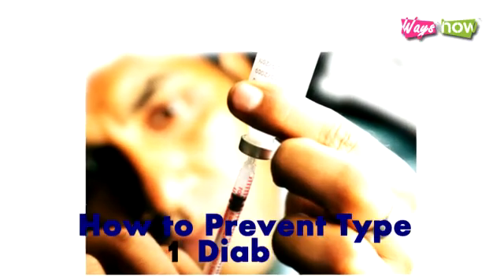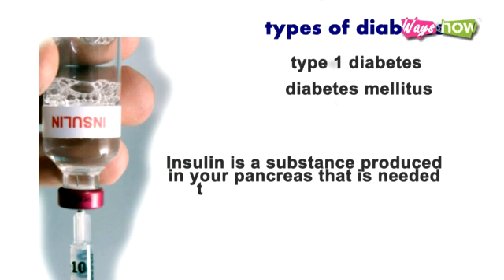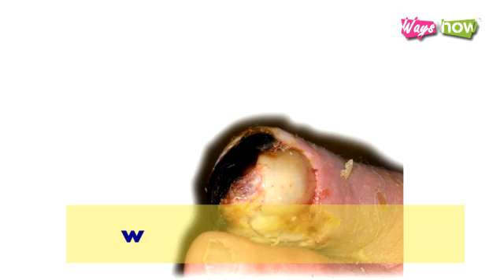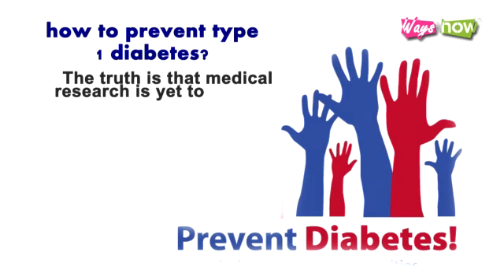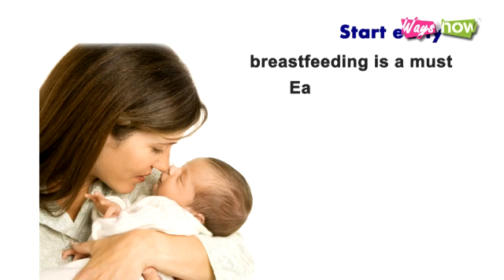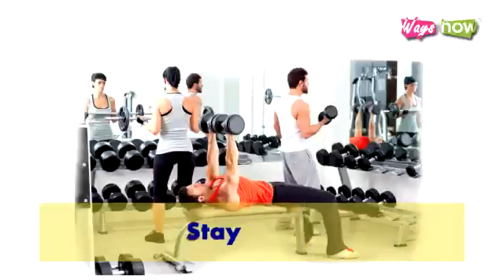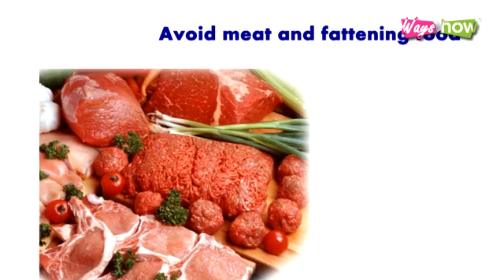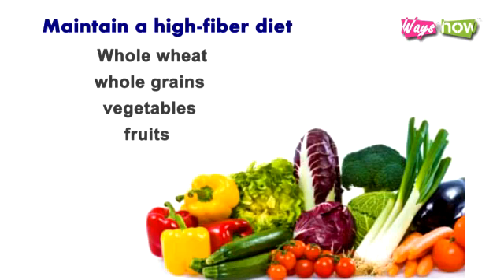How to Prevent Type 1 Diabetes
Tips on how to prevent type 1 diabetes. In answering the question: how to prevent type 1 diabetes? One must look at the disease as realistically as possible. The truth is that medical research is yet to produce a foolproof prevention method against type 1 diabetes. However, there are some risk factors you can avoid to lessen your chances of developing the condition. Waysandhow.